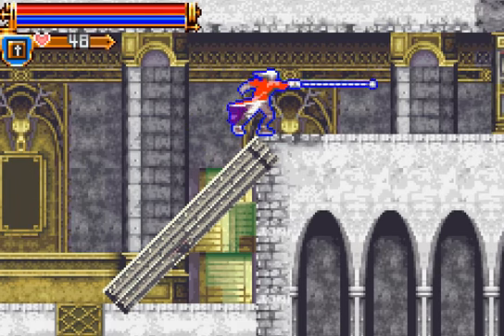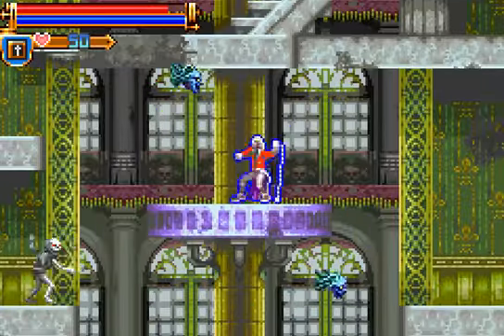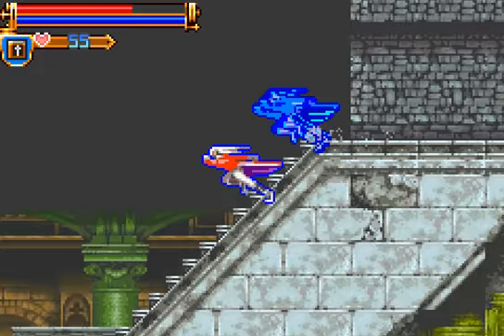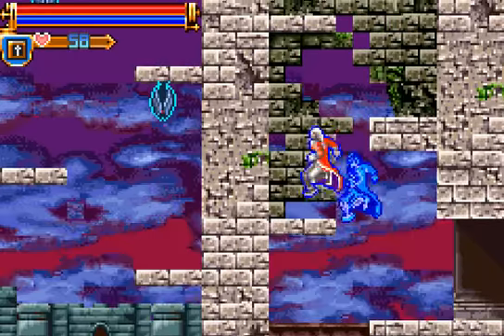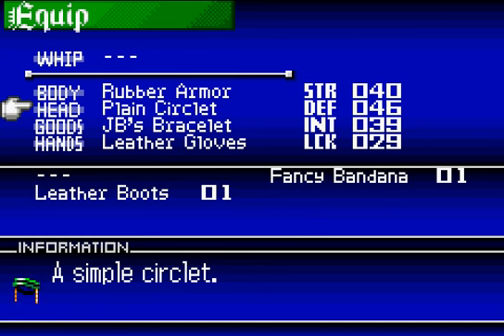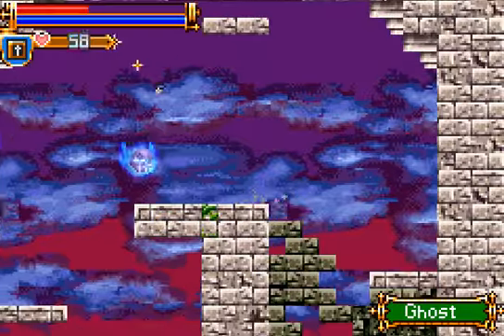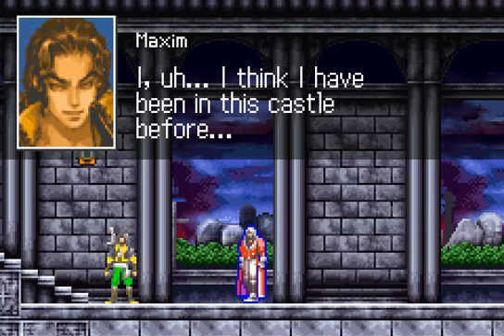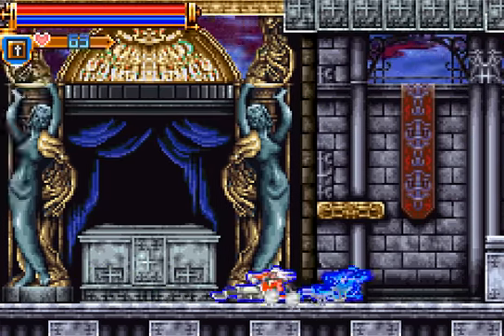Let's Play Castlevania Harmony of Dissonance Part 2: One step back and two steps forward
After a brief bit of backtracking, I head onward and fight the second boss of the game.